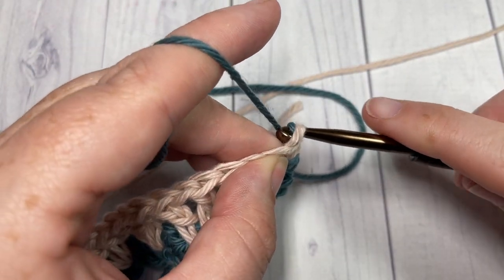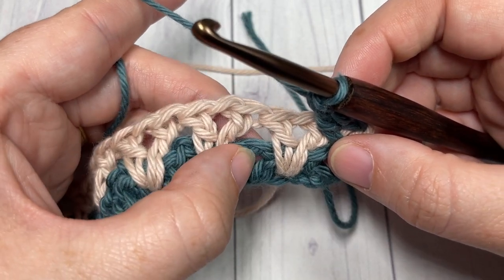Long Spiked V Stitch | How to Crochet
The Long Spiked V Stitch has lots of wonderful texture and is a thick fabric.  It would make a cozy addition to a pattern!  The Long Spiked V stitch looks best when worked in multiple colours as this really brings our the stitches.  When worked in two different colours as I will, the effect is one of vertical stripes.

You can find a free written copy of this tutorial

I will be using a little bit of Pima Cotton Yarn by Lion Brand in two different colours.  Here you will also see my using a 5 mm Birchwood crochet hook by Rowan Yarn.

Sarah